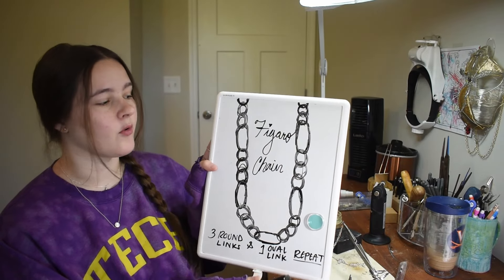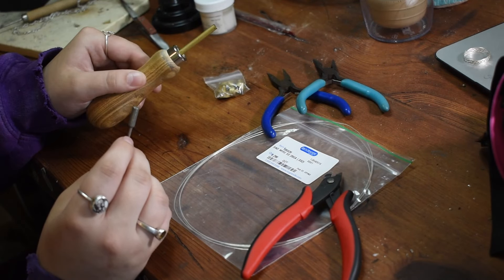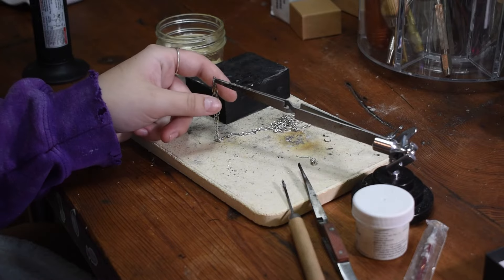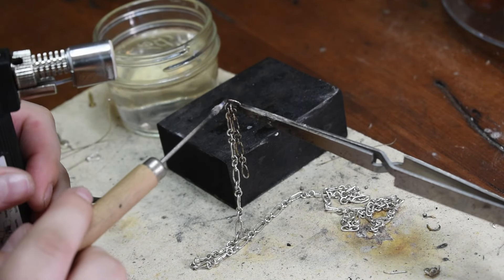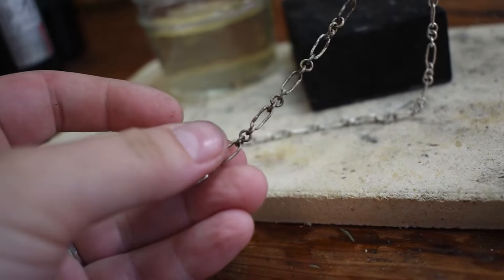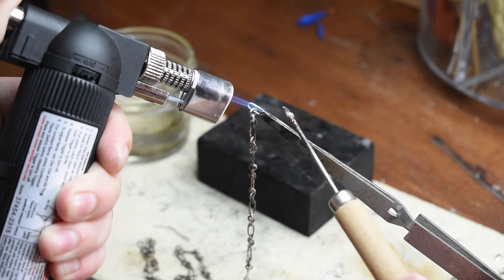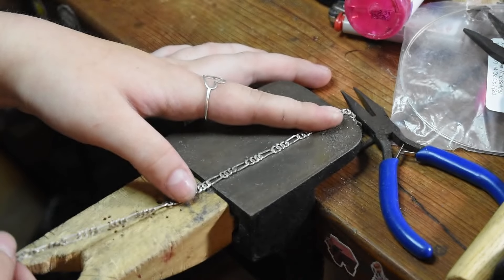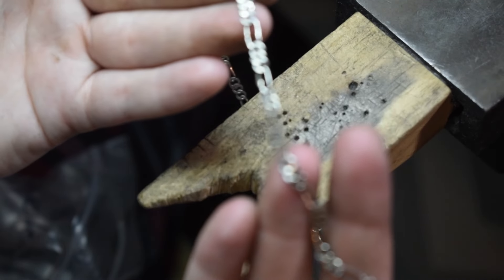How to Make a Chain From Scratch | Step by Step Handmade Figaro Chain | Necklace & Chain Fabrication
Hey guys!! I hope you are all doing well and enjoy this video where I show my process on how I make a Figaro chain!! This is the second chain i've ever made so go easy on me lol!! It is super cool being able to create jewelry as gifts for people though!!

p.s. my boyfriend loved the chain and I quote "I feel more confident wearing it"
That is like THE best thing in the world to hear as a jeweler. Jewelry has always given me a confidence booster and my boyfriend ( who isn't very into jewelry ) saying that?!? OMG that made me wanna cry lol!

p.p.s. I am currently looking for better cameras for my style of videos such as up close studio work while also being great for product/portrait/artsy photography... I was thinking the Nikon D7500 but if you have any suggestions let me know!! I am SO DONE with my camera barely focusing on what I am doing!!

I hope you guys enjoyed whether you're watching to learn something new, following along, or just wanted to show support!! As always leave any questions, comments, or concerns down below!!!

If you're ever wanting to shop my creations, give more support, or just check out what I do click this link!!